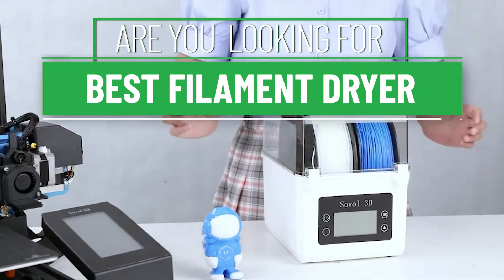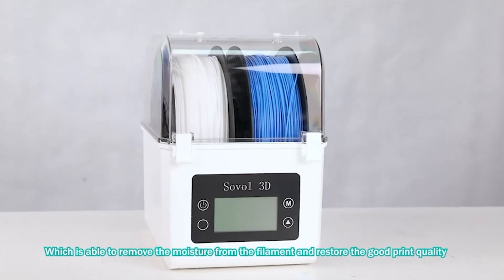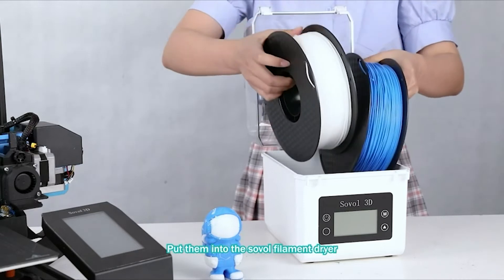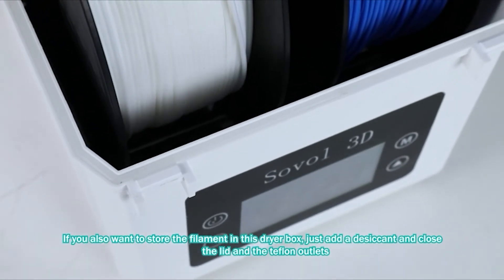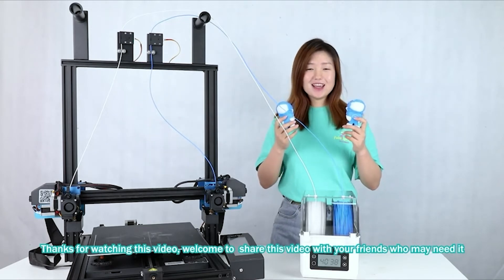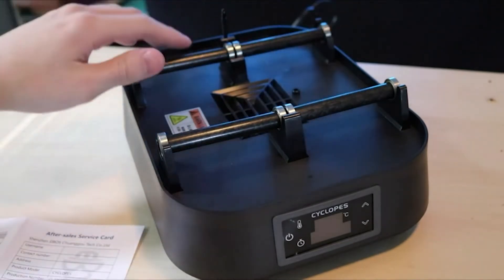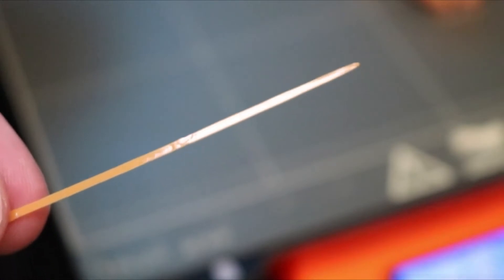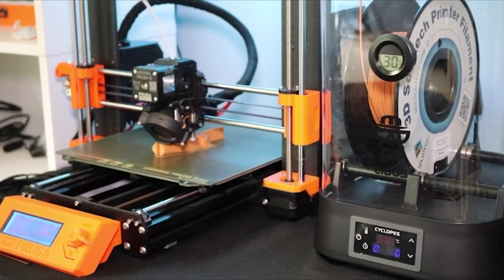Top 5 Best Filament Dryer in 2022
What Best Filament Dryer you should buy in 2022? In this video, I walk you through EVERYTHING you need to know about the Best Filament Dryer of 2022. This is the ultimate buying guide of Best Filament Dryer 2022.

👉Cheek Price Here :
⭐5. EIBOS Filament Dryer
⭐4. JAYO Dryer Box for 3D Printer Filament
⭐3. Sovol Filament Dryer
⭐2. SUNLU Filament Dryer Box
⭐1. JAYO Filament Dryer Box,

In this video, we have just laid out The top 5 Best Filament Dryer of 2022. In 5th place is the EIBOS Filament Dryer, 3D Printer Filament Dry Box with Fan, Adjustable Timer & Temperature Humidity Control, Compatible with Nylon PVA PLA PETG TPU 1.75mm 2.85mm 3.00mm, Storage Box. In 4th place is the Filament Dryer, JAYO Dryer Box for 3D Printer Filament, Make Your Ruined Filament Live Again, Compatible with FDM 3D Pinter, Filament Storage and Dry Box. In 3rd place is the Sovol Filament Dryer, SH01 Filament Dehydrator 3D Printer Spool Holder, Dry Box for Keeping Filament Dry During 3D Printing, Compatible with 1.75mm, 2.85mm Filament and PLA PETG TPU ABS Material. In 2nd place is the Filament Dryer Box, JAYO Filament Dryer Keeping Filament Dry During Printing, Filament Storage Dry Box Wide Compatibility with PLA PETG ABS Silk Material and 1.75mm 2.85mm 3.00mm Filament. In 1st place is the Dry Box for 3D Filament Storages, JAYO Filament Dryer Box, Keeping Filaments Dry During 3D Printing, Compatible with 1.75mm, 2.85mm, 3.00mm Filament and PLA PETG TPU ABS Material, Spool Holder.